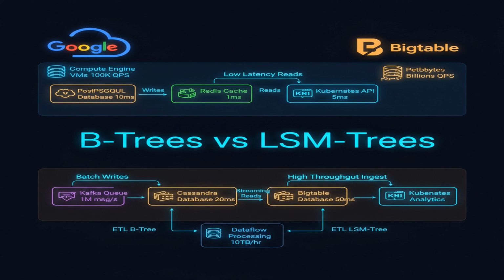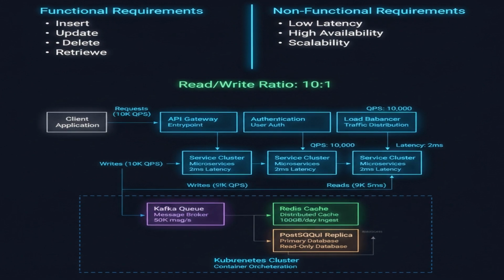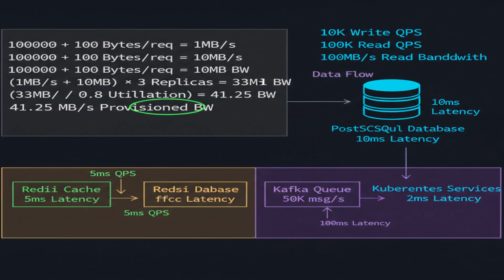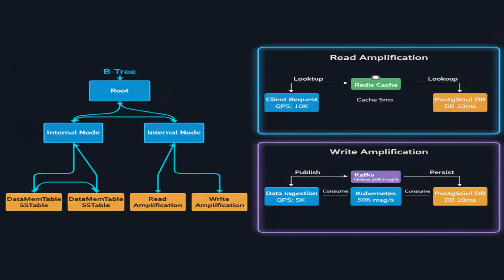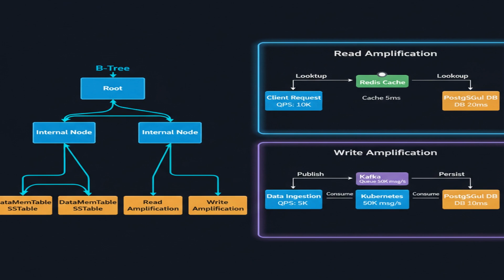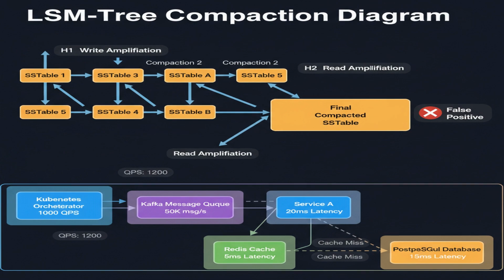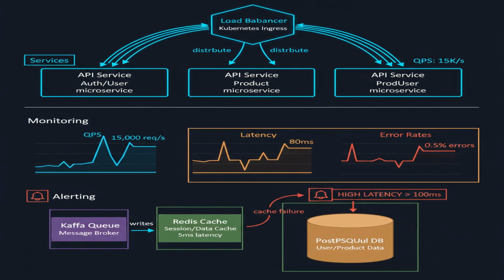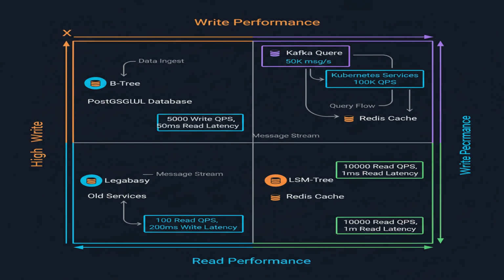B-Trees vs LSM-Trees: Database Data Structures Explained b-treestructure b-treeoperations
Master B-Trees and LSM-Trees! We dive deep into the data structures powering every database, comparing their performance, trade-offs, and use cases. Perfect for system design interviews at Google, Meta, and Amazon.

What we cover:
✅ B-Tree and LSM-Tree structures
✅ Read and write amplification
✅ Compaction strategies
✅ Bloom filters
✅ Database use cases

Whether you're preparing for a backend engineering role or curious about database internals, this guide will give you the tools to succeed. systemdesign database btree lsmtree